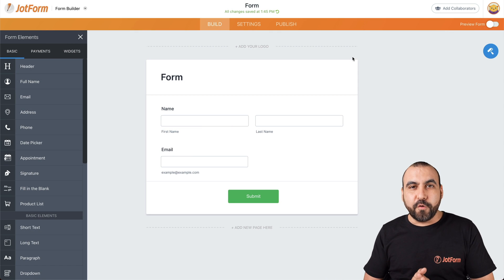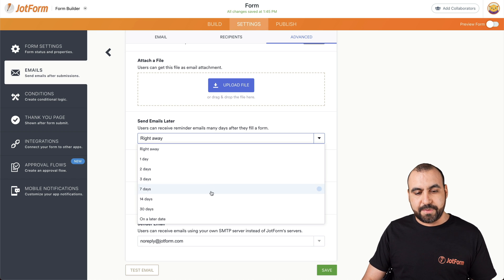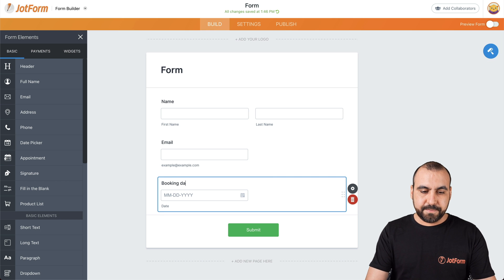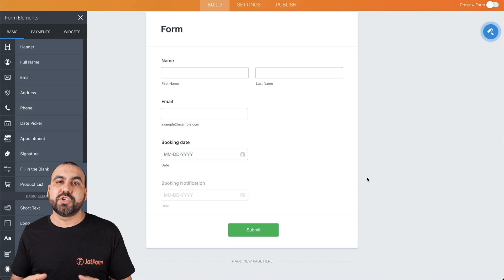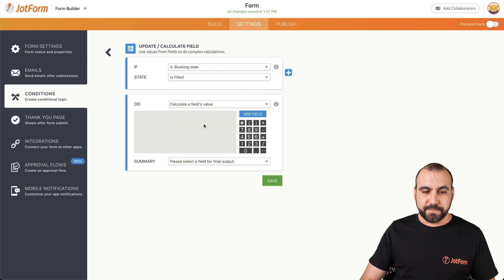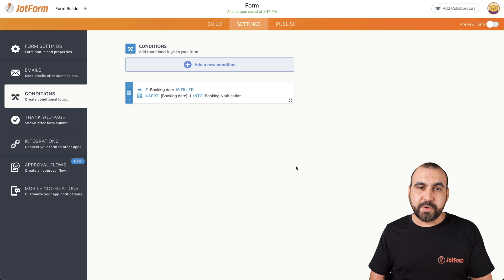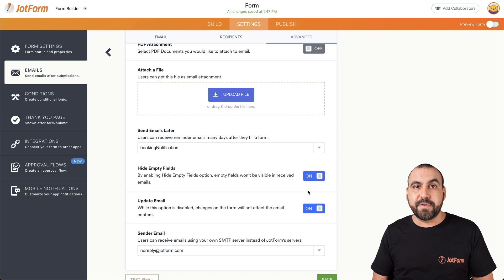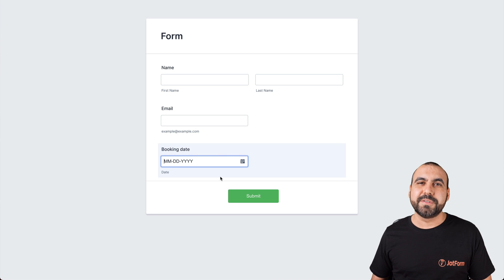Sending an autoresponder email later than your form submission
Looking for a way to send your autoresponder email later? In this quick Jotform tutorial, we’ll show you how to schedule automated email notifications to be sent at a later date, instead of right away. After they’ve sent their submissions, form fillers will receive your autoresponder emails a specified number of days later, or you can enter the exact date you’d like to send them without any coding.
LINKS & RESOURCES
👋 ABOUT JOTFORM
Hi, we're Jotform, a full-featured online forms platform that makes it easy to create robust forms and collect important data. Check us out
CHAPTERS:
00:00​ Introduction
00:27 Autoresponder email setup
01:02 Booking form example
03:32 Subscribe to Jotform